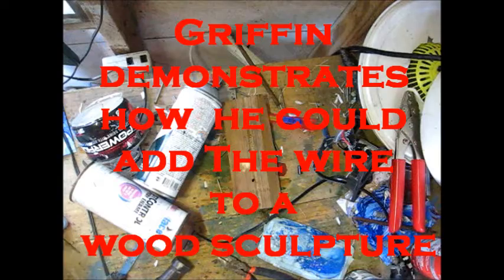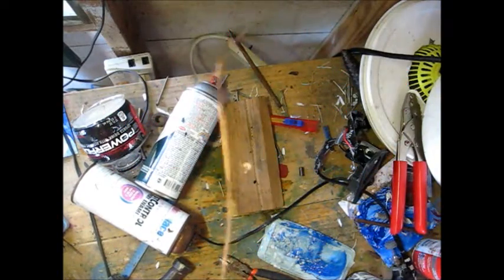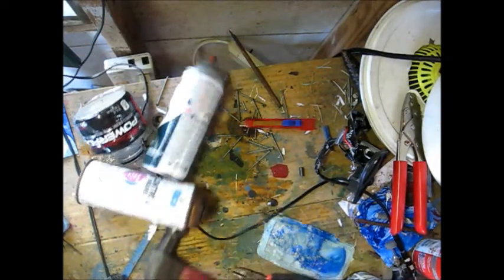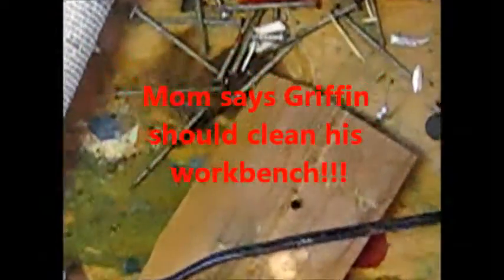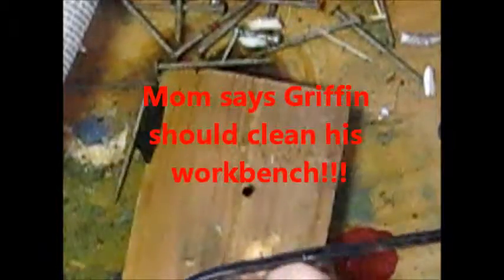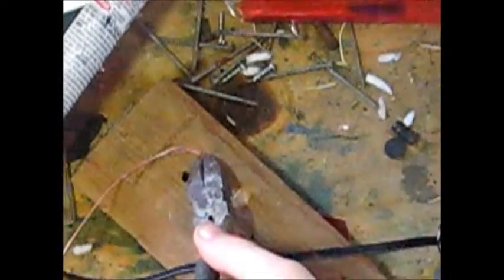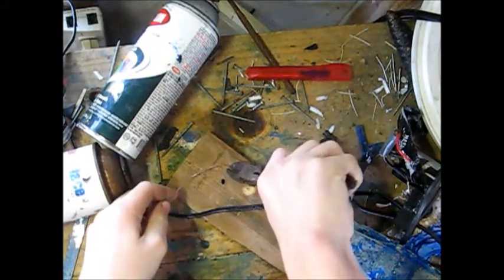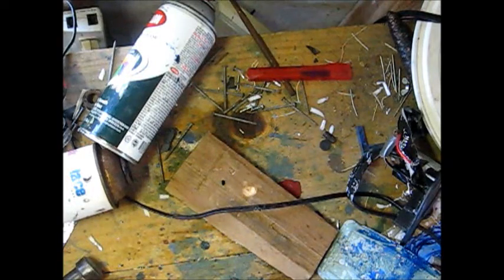Griffin's Workshop- Wire and Wood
Griffin recycles old coaxial cables into parts for a wood sculpture. He peels off the insulation, hammers the wire into the wood, then smooths the surface with a rotary tool.